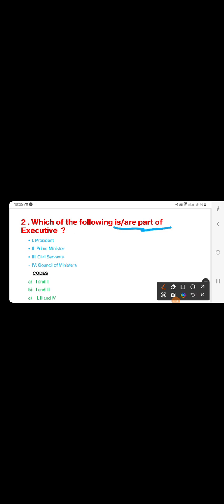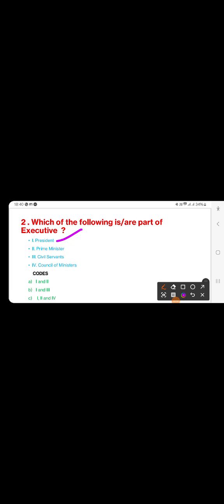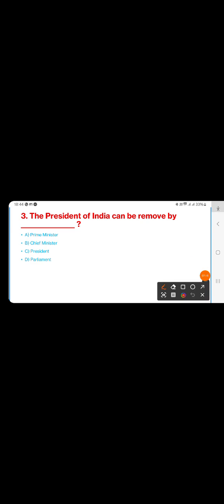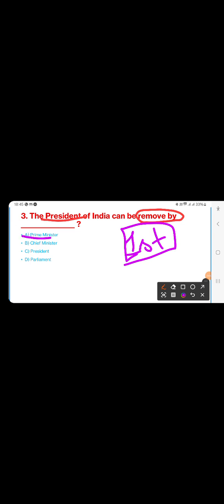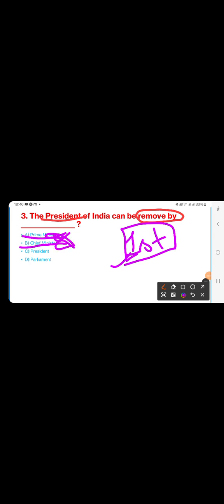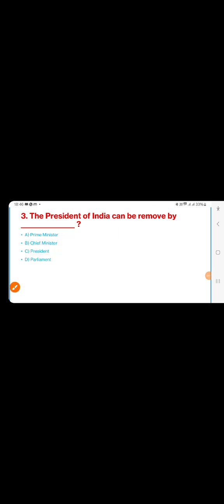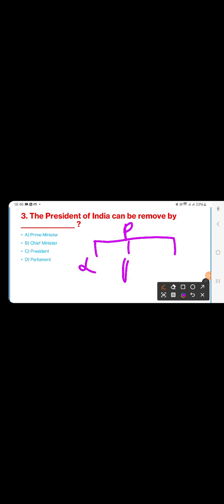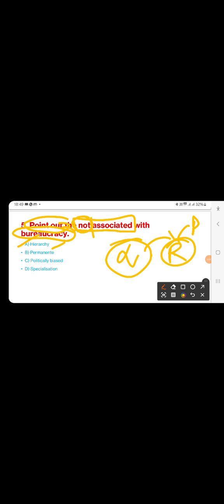MCQS of political science || video